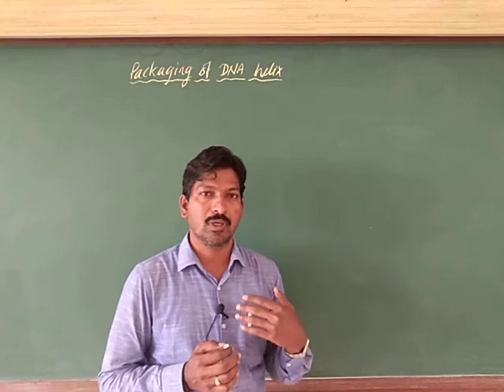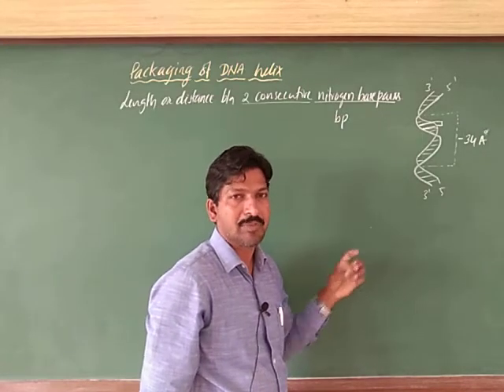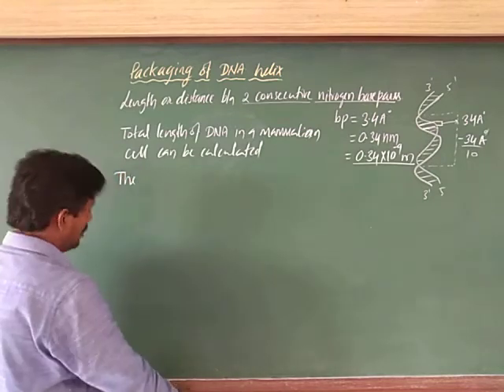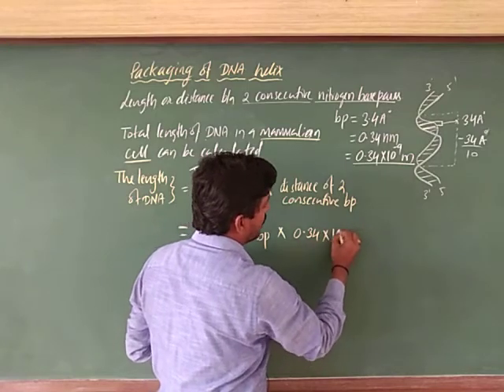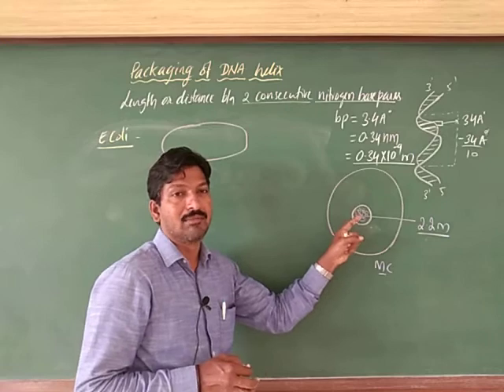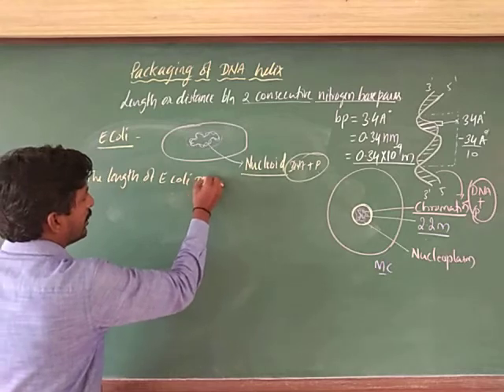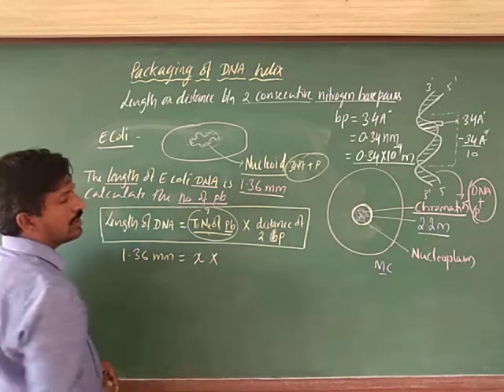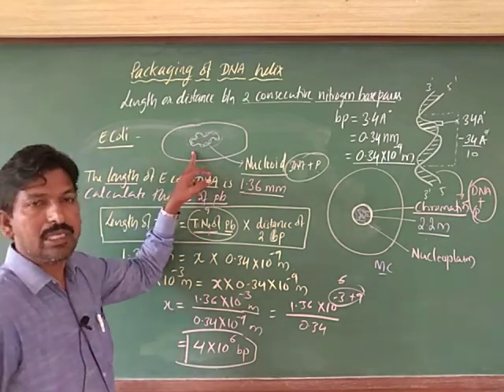Packaging of DNA helix part1 puc2